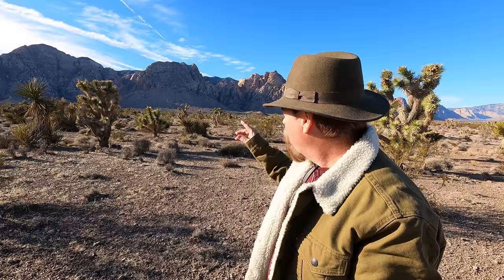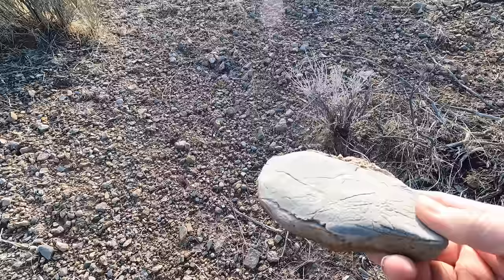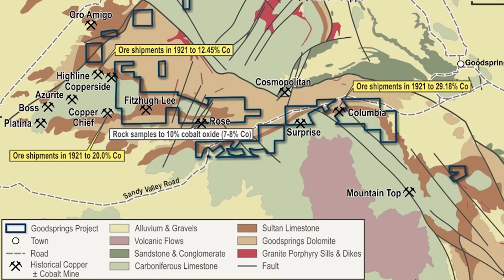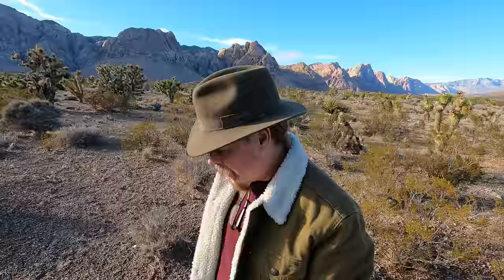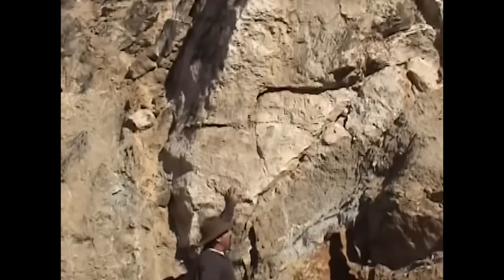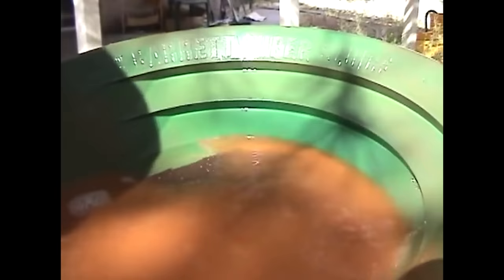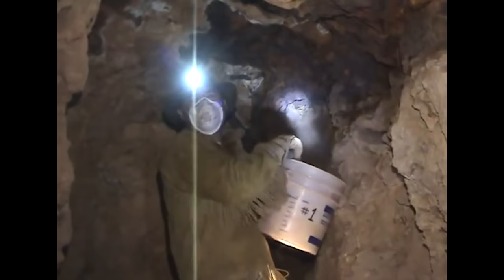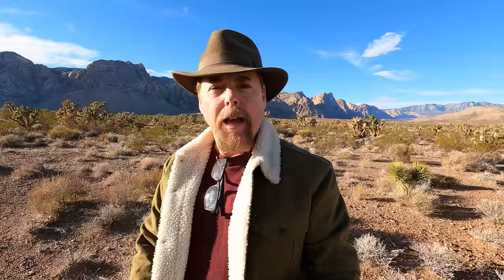Gold Prospecting Geology - Do This and Get Gold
In this video we'll be discussing the top tips for prospecting in the field, using the principles of Gold geology 101 to our advantage to find Gold.
So, whether you're a seasoned pro or a beginner just starting out, there's something for everyone in this video.

 ( paid link's )
Gold Panning Equipment :

Mining Tools:
2 mode Light for Hard Hat